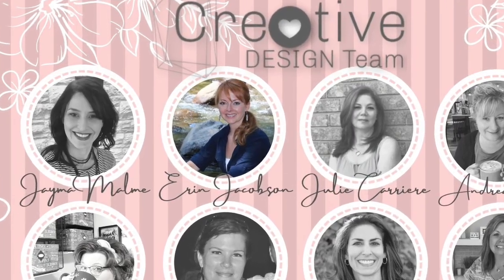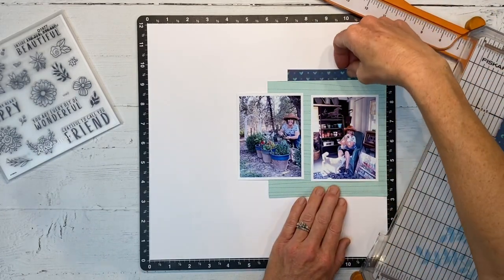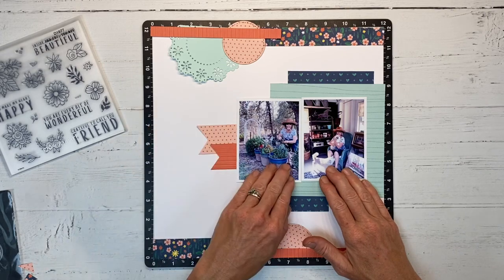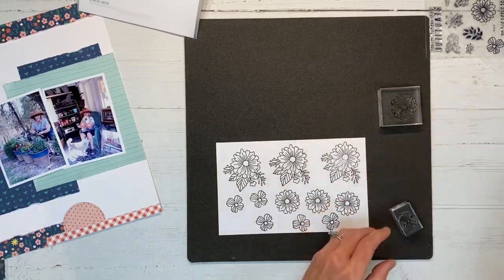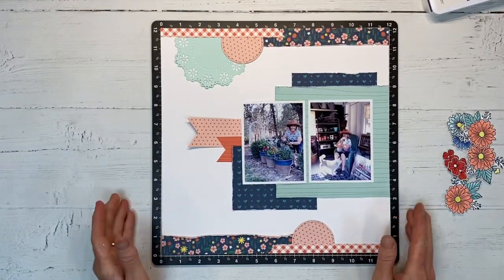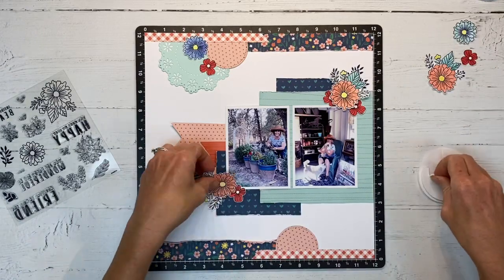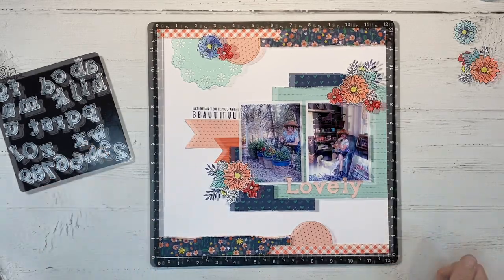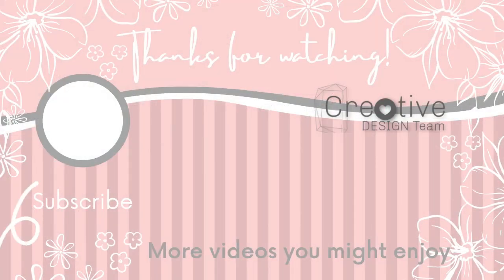Crafting to Help Kids Smile // Creative Design Team Video Collaboration // Operation Smile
The Creative Design Team has collaborated on The Operation Smile stamp set "Every Bit Of Wonderful". Today we have creative ways to use this stamp and help support a life-changing operation for children all over the world.

(Project supplies listed below)

Erin Jacobson -You Are Here

***SUPPLIES***